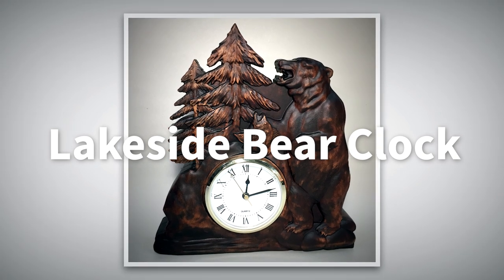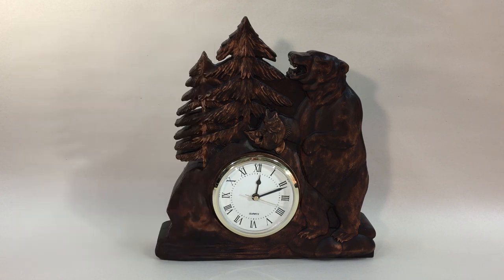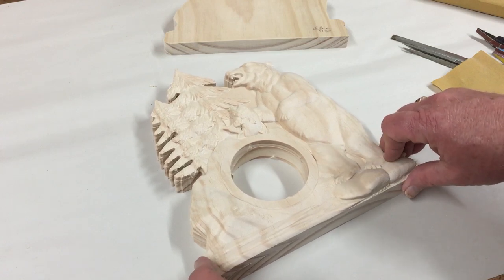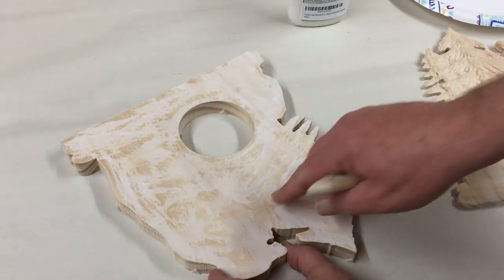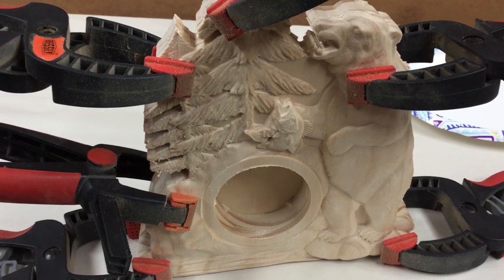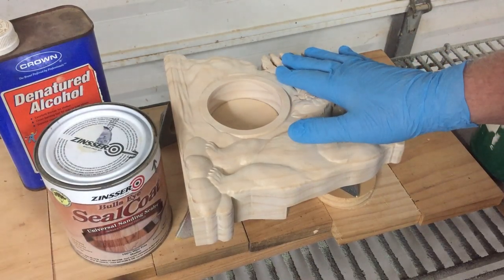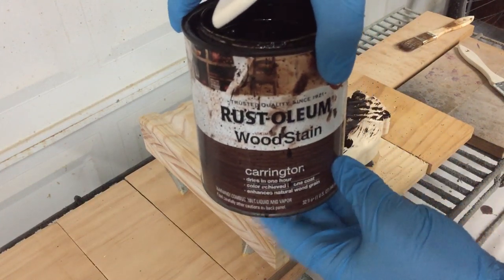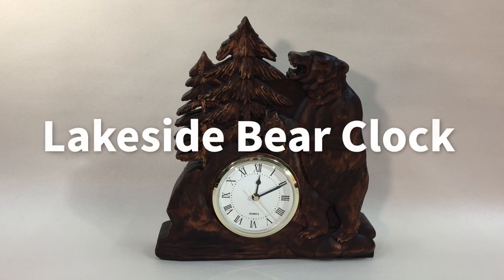Making a Lakeside Bear Clock | Michael Tyler's FREE Project of the Month | Vectric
I got the idea for this project when casually browsing through the “stock” clipart models included with the Vectric Aspire software.

When I spotted the Standing Bear model and the Leaping Bass model, I thought these two models would be nice to incorporate into a “forested lake scene” and decided to make the scene as a clock! The “story” shows a bear standing up by the lake shore with a newly captured bass in its right paw claws and growling in victory!

I also created the tree and the water and  rocks models myself to incorporate into the scene. A few features I used while designing within Aspire were the Create Shape, Sculpting, Drawing and Node editing tools, Snapping, Interactive Trim, Create Vector Boundary, Tilt, Fade and many more!